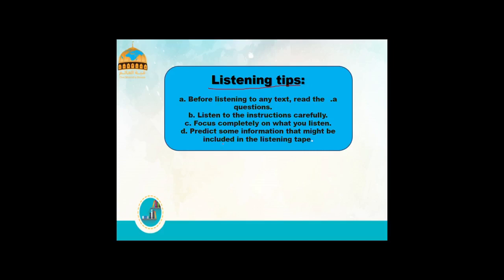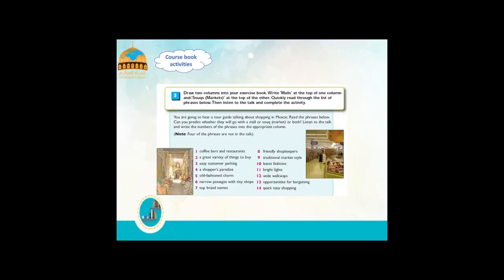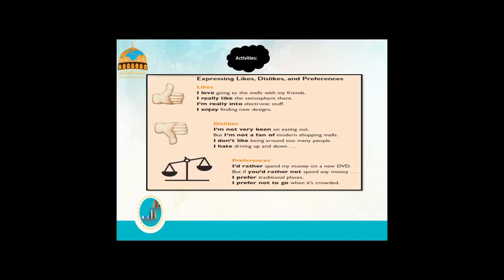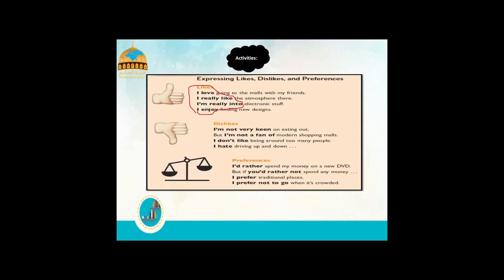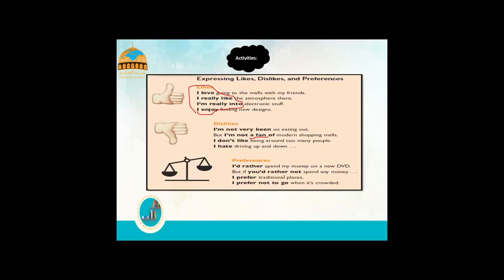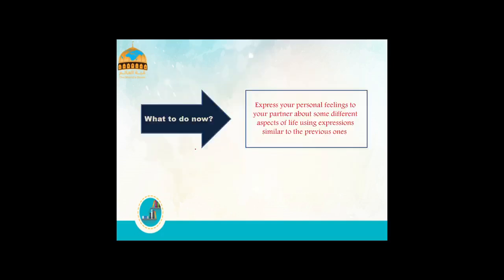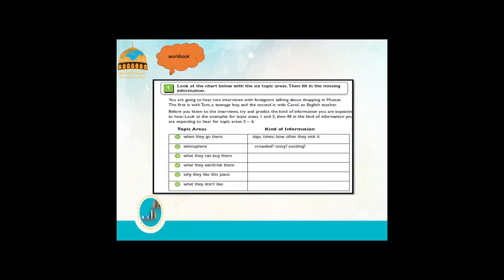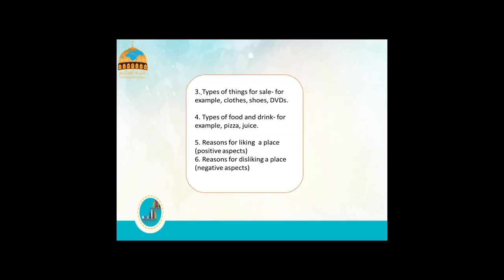شرح مبدع لمادة اللغة الإنجليزية malls and markets